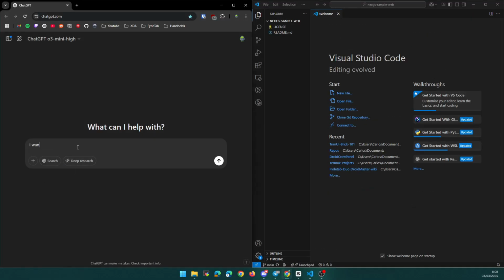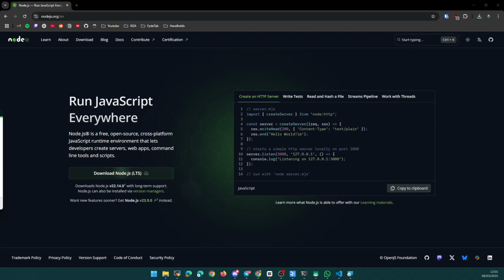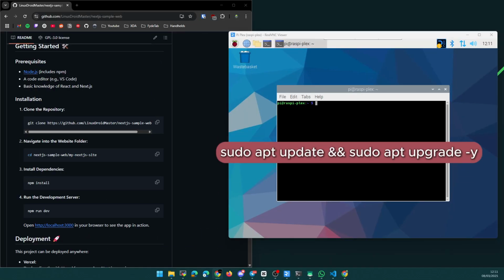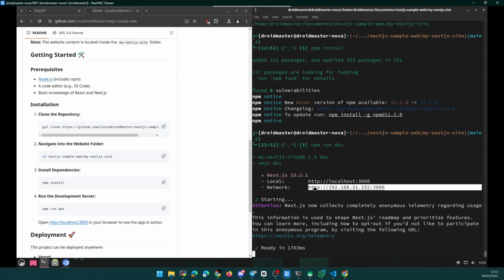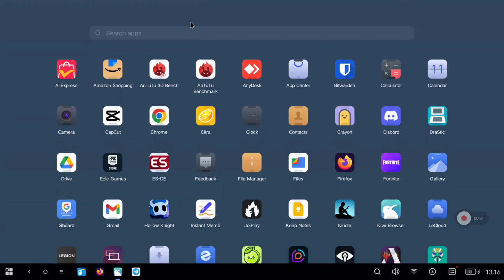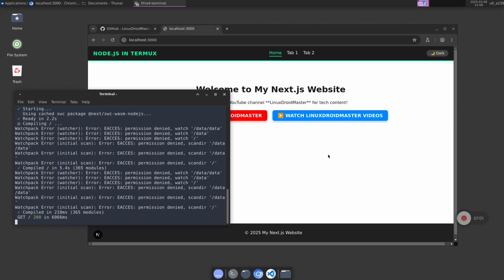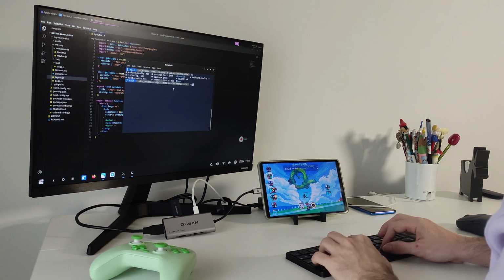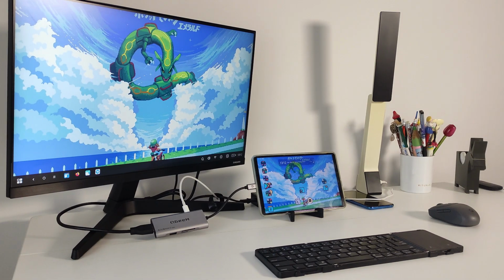🌐 How to Turn Android, Raspberry Pi & Windows into Full Web Dev Machines (Next.js + ChatGPT)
In this video, I’ll show you how to build and deploy a Next.js website on Windows, Raspberry Pi, and even your Android device using ChatGPT, Termux, and Vercel. Whether you're using a PC, a Linux SBC like Raspberry Pi or Orange Pi, or even an Android phone, you’ll learn how to turn any device into a full web development environment! 🚀

📌 Featured Products & Accessories – Available on AliExpress!
- Lenovo Y700 2025 Tablet
- Lenovo Silent Bluetooth Mouse (USB-C)
- Ultra-Compact Foldable Keyboard
- Raspberry Pi 4
- GameSir Nova Lite 2 Gamepad

What You'll Learn in This Video:
✅ Generate a Next.js website using ChatGPT
✅ Run it on Windows, Raspberry Pi (Linux SBCs), and Android with Termux
✅ Set up a web dev environment on your phone with VS Code & Termux X11
✅ Deploy your Next.js project for FREE on Vercel
✅ Turn any device into a powerful coding machine!

⏳ Timeline - Jump to Your Favorite Section!

00:00 Intro – Turn Any Device into a Web Dev Machine!
00:24 Project Overview – What We’re Building & Why It’s Awesome
00:55 Setting Up Next.js with ChatGPT – Generating & Editing Code
01:50 How to run Next.js on Windows – Installation & Local Development
02:59 How to run Next.js on Raspberry Pi & Orange Pi – Linux SBC Setup
04:15 How to run Next.js on Android – Termux & VS Code for Mobile Web Dev
07:45 Deploying on Vercel – Making Your Site Public for Free!
08:44 Recap & Final Thoughts – What Did We Learn?